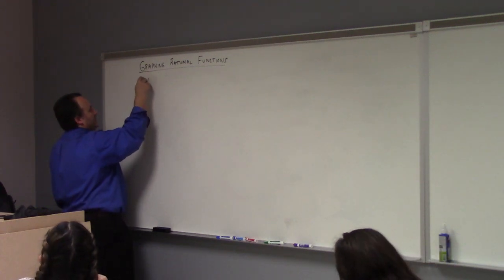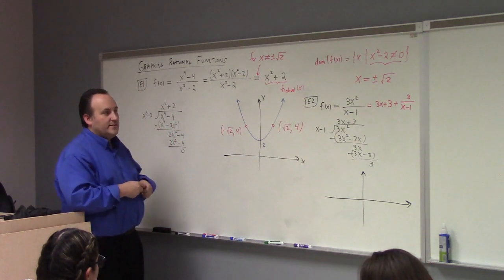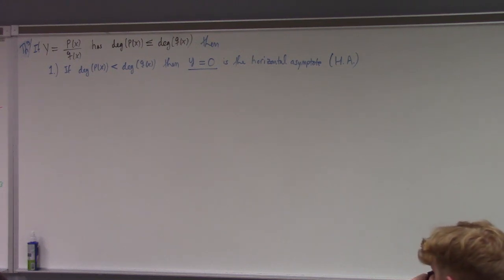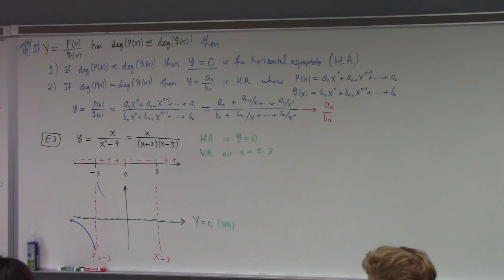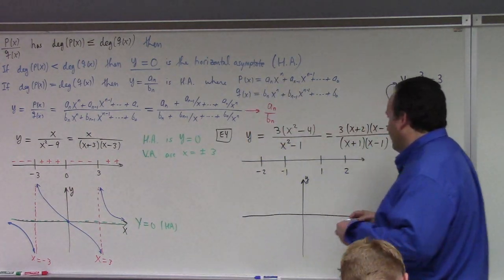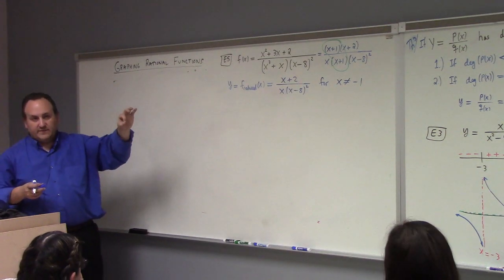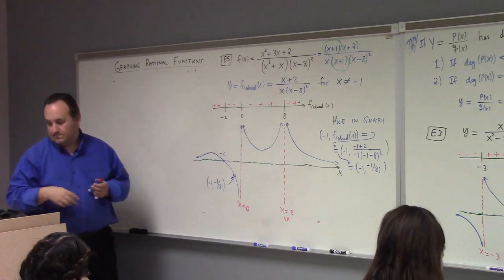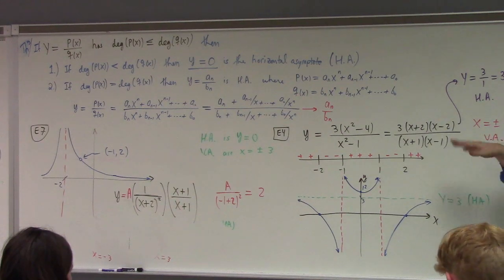College Algebra: Section 1: Graphing Rational Functions, 10-16-23